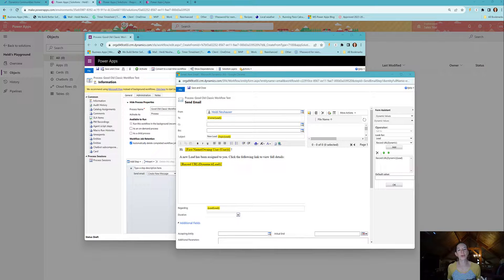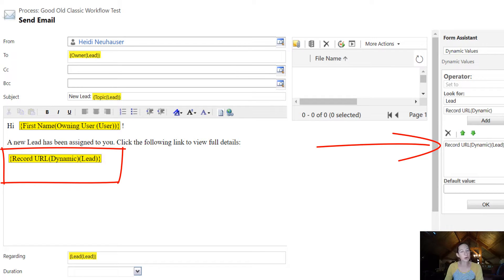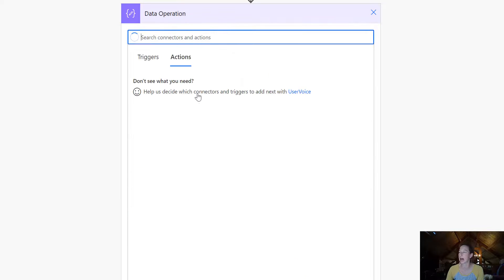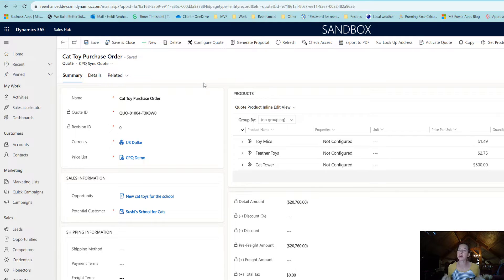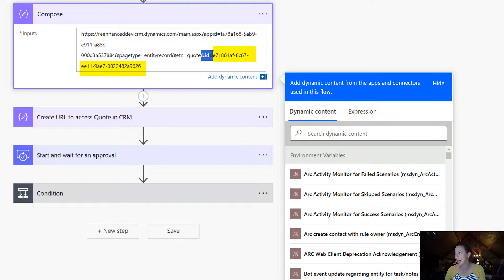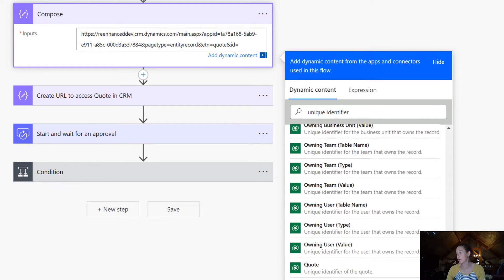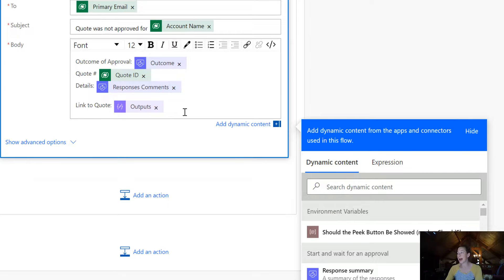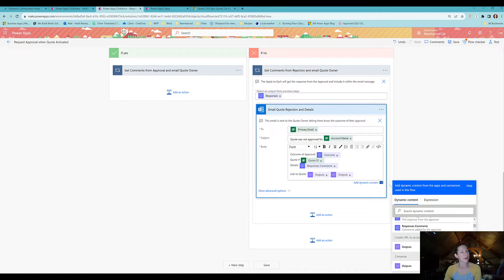How to add hyperlink to a CRM record in Power Automate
0:00 Intro & Classic Workflow
0:35 Flow in Power Automate
0:55 Add Compose Action